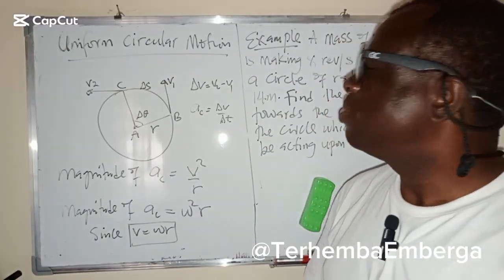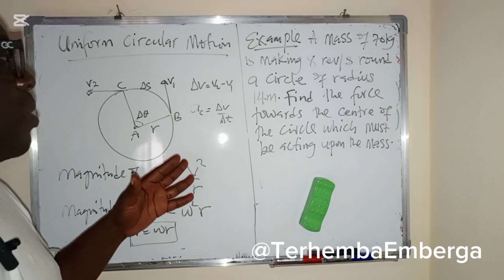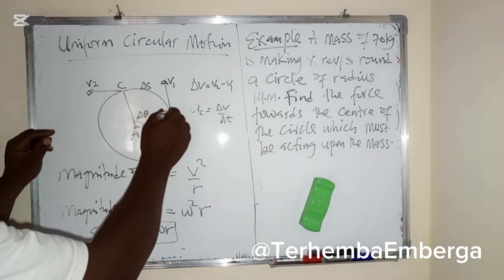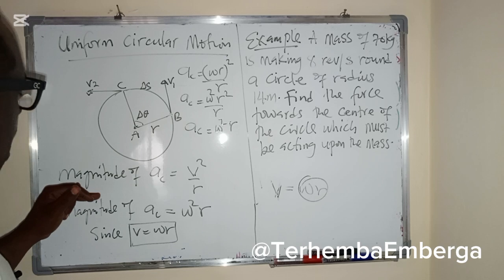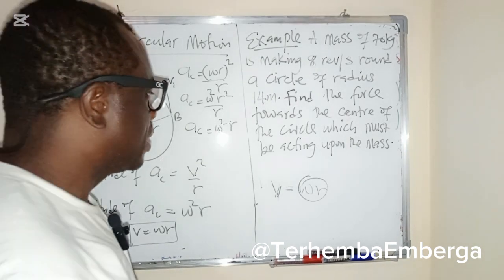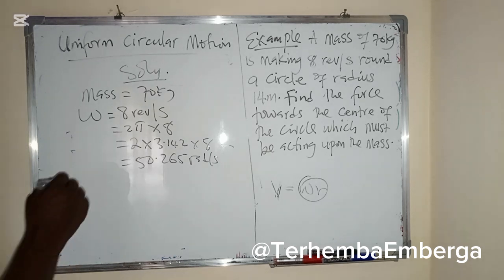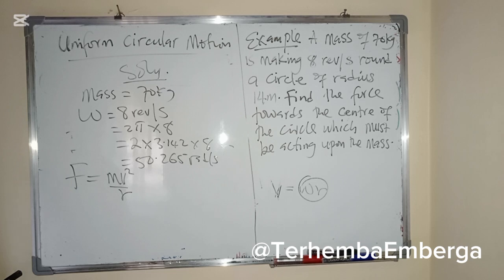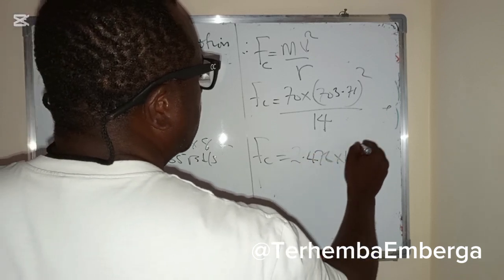Uniform Circular Motion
Calculation of centripetal force